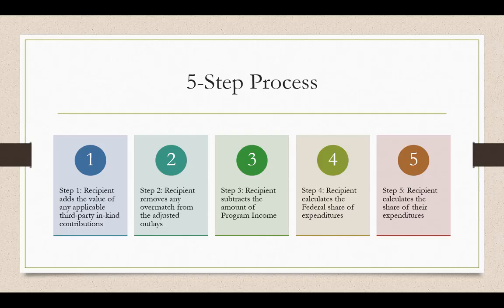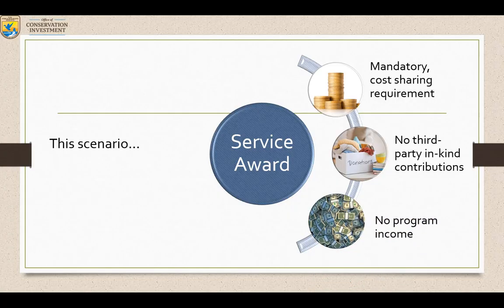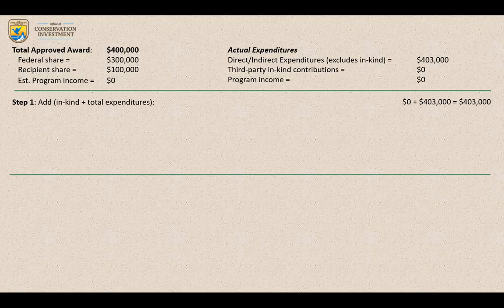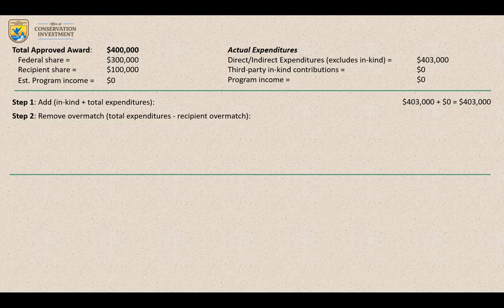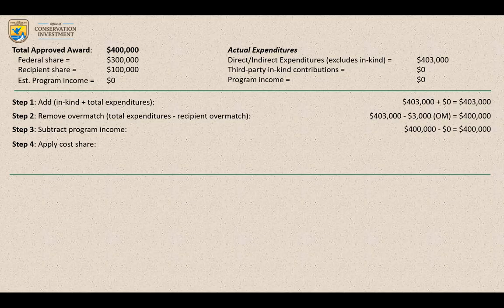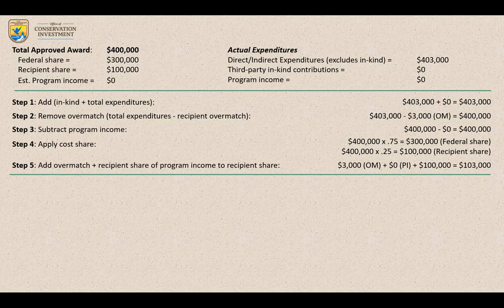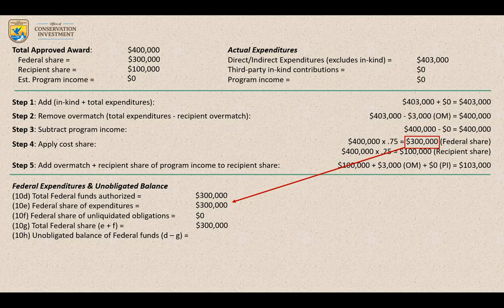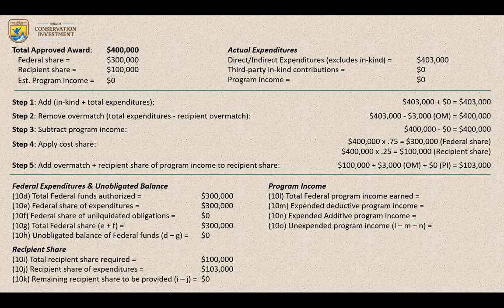SF425 No Program Income